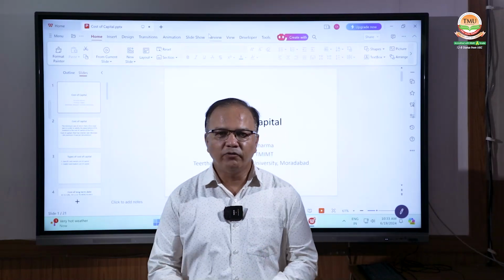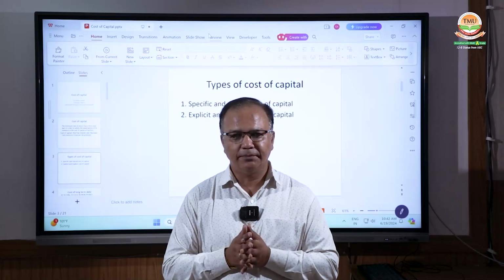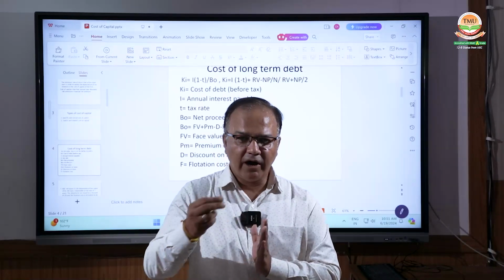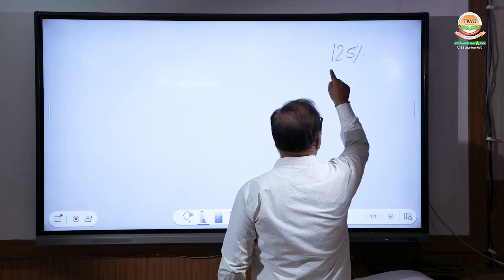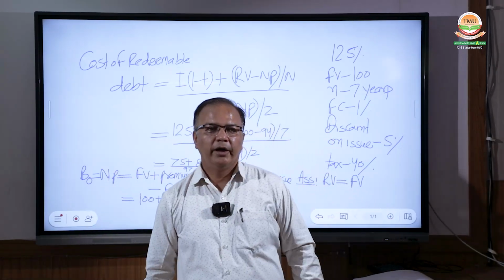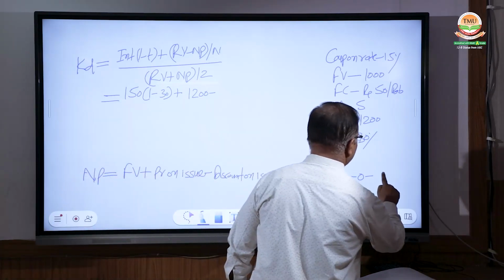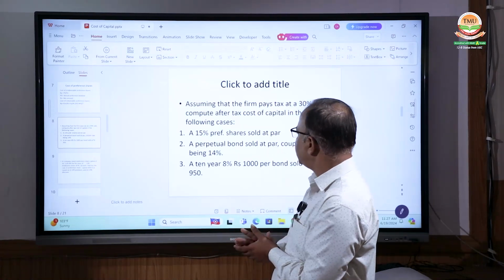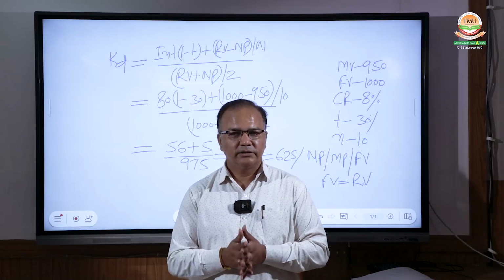Unit 3: Cost of Capital 1